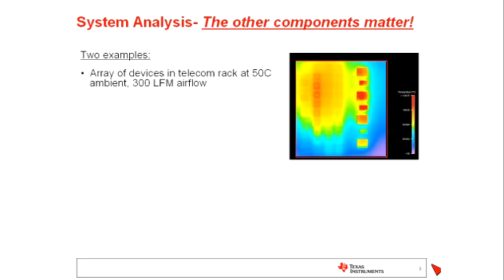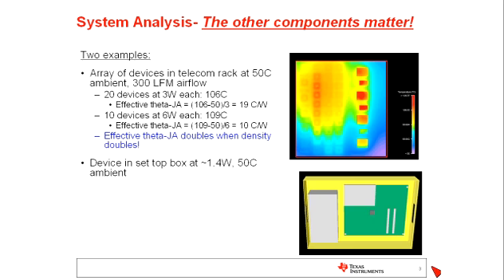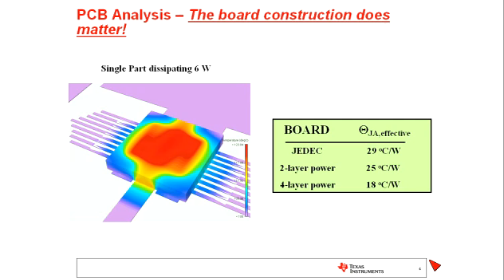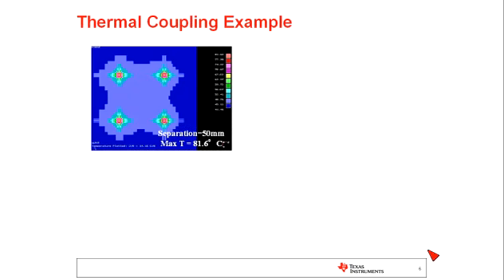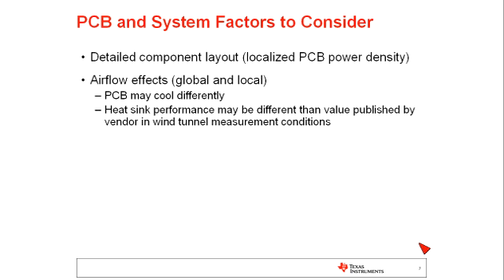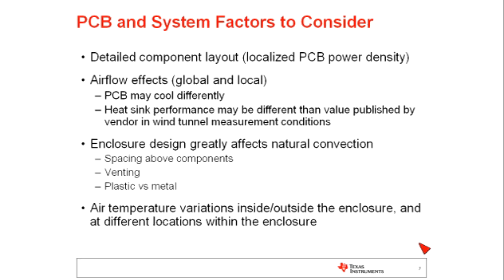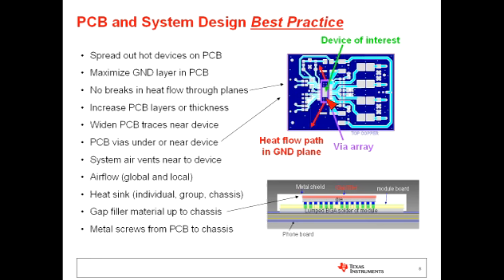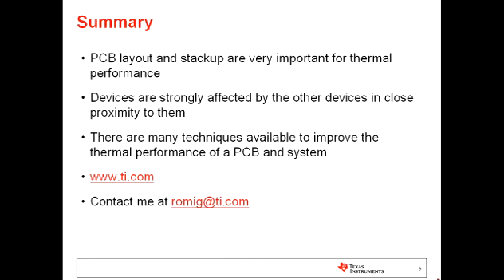PCB & System Impact on Thermal Performance (Part 4 of 4)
Part 4 of a 4 part series on thermal considerations for TI products.  There are many techniques available to improve the thermal performance of a PCB and system.  What impact does my PCB and system have on thermal performance?  See how board construction matters - devices are strongly affected by other devices in close proximity. Learn the concepts of thermal footprint and coupling.